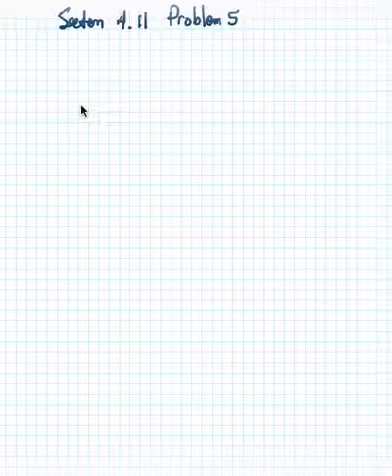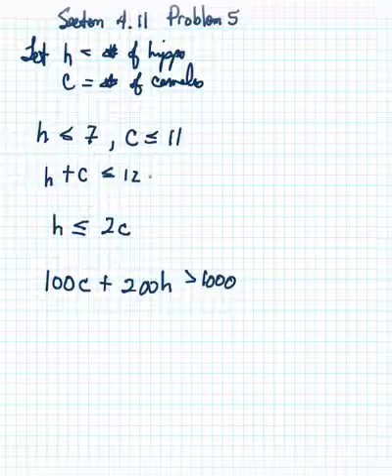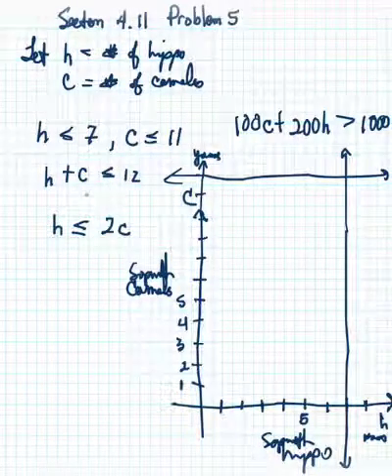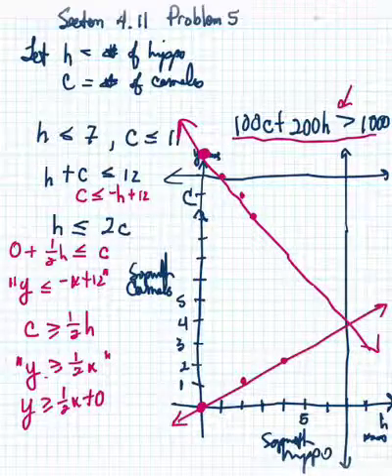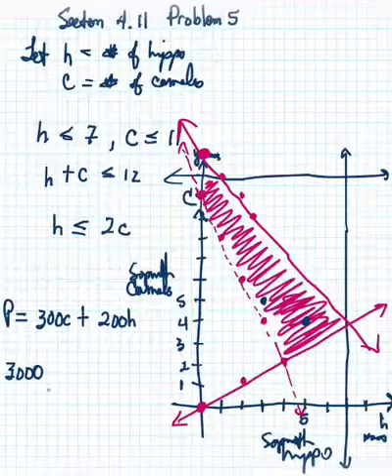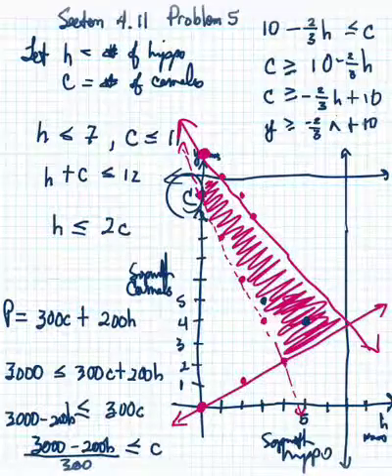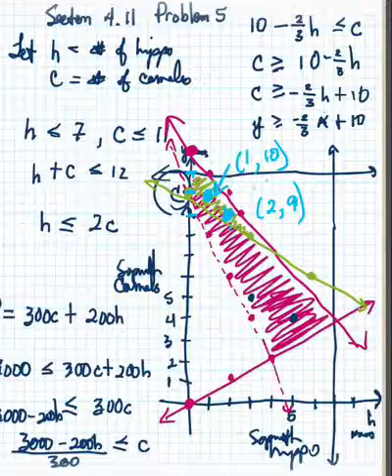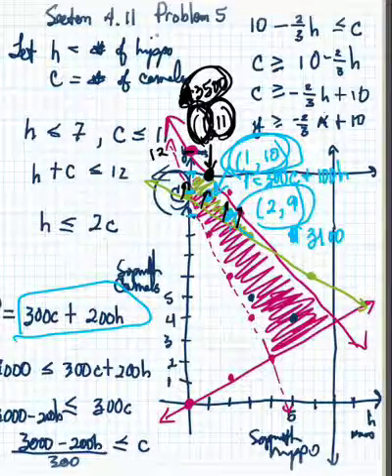Section 4-11 Problem 5